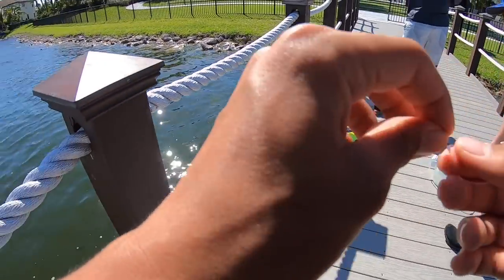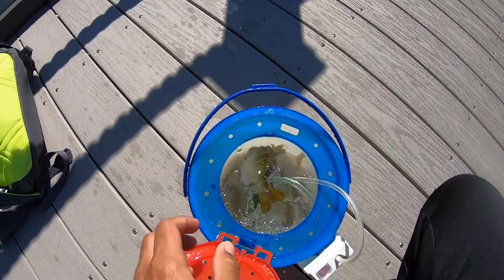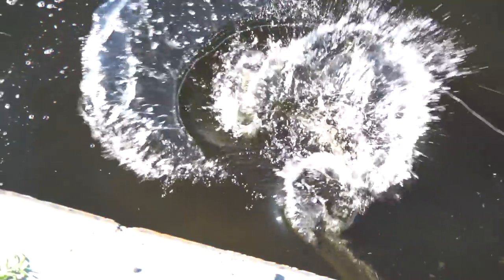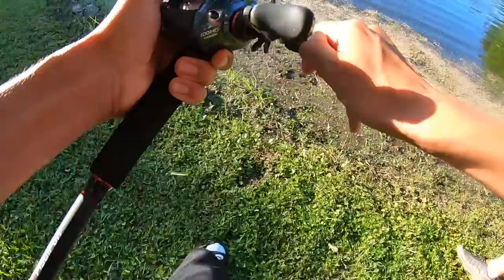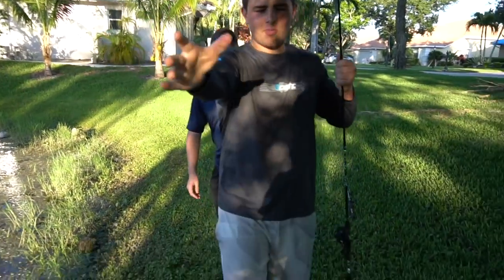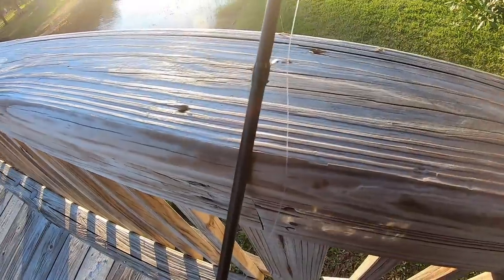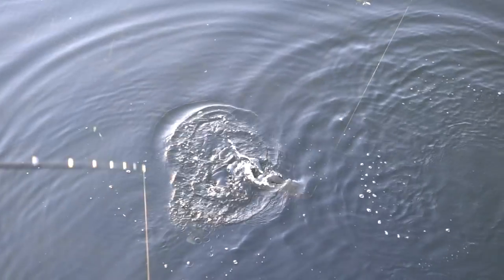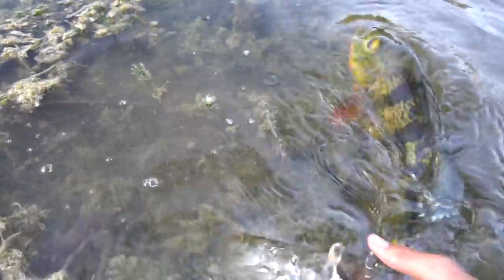Fishing LIVE bluegill and shiners off of BRIDGES!!!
Enjoyed the Mystery Tackle Box this month!